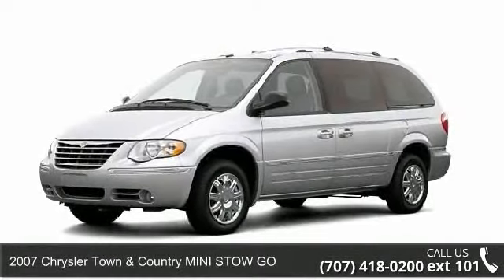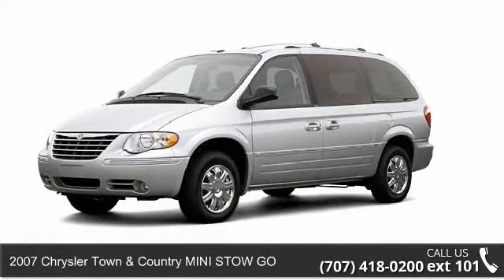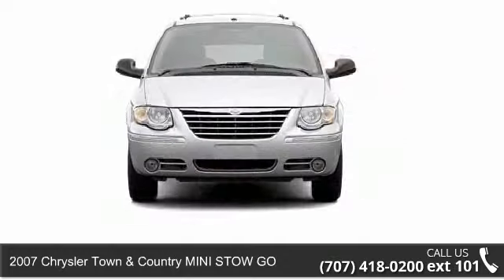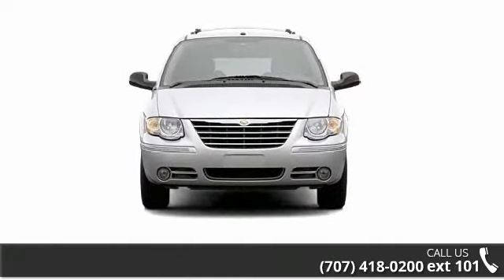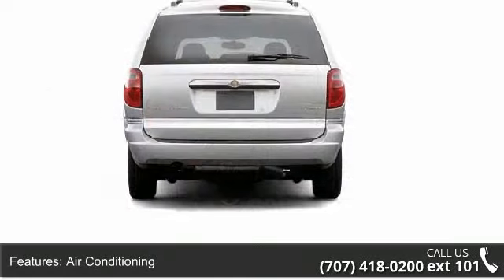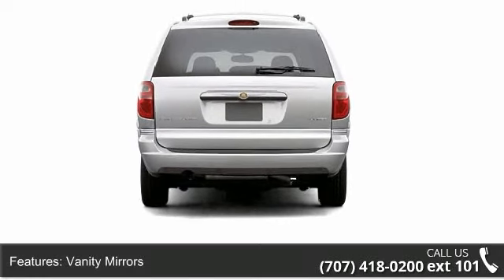2007 Chrysler Town & Country MINI STOW GO - Nissan of Vac...